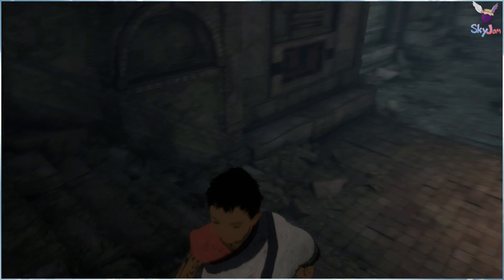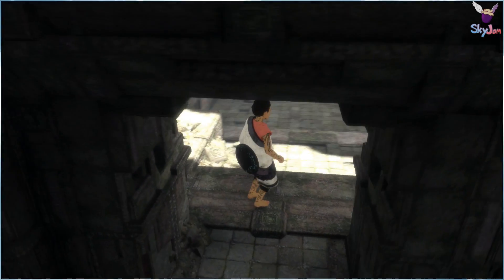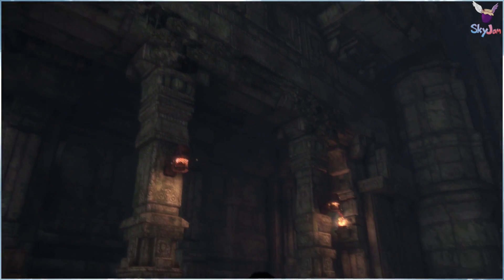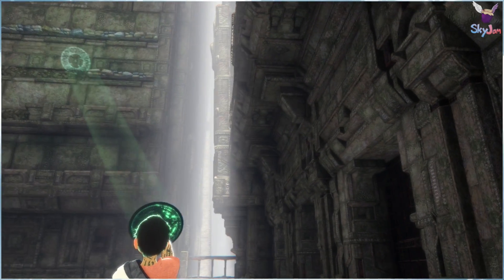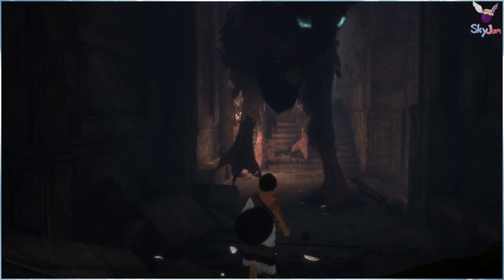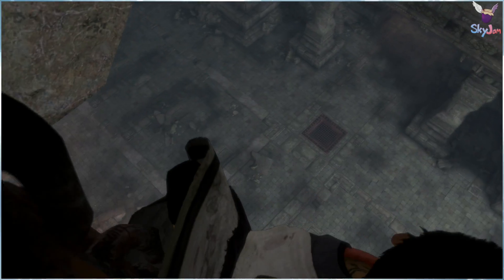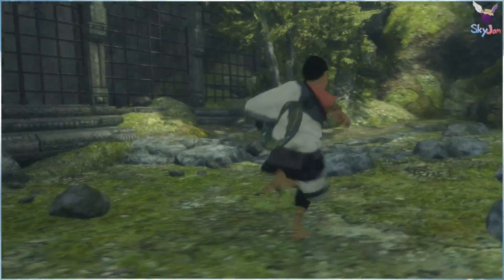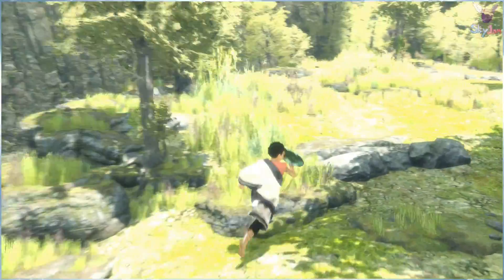The Last Guardian Part 3: Zappin' The Wood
"Friend! Oh, friend!"

Playing Today: Skyler and James!

SKYJAM INFO:

SkyJam on Facebook!

SkyJam on Instagram!